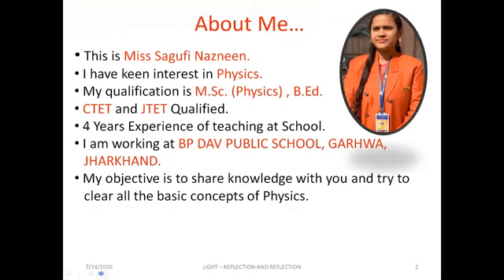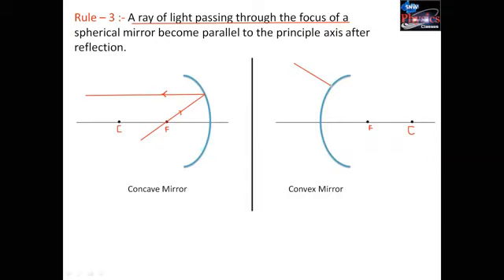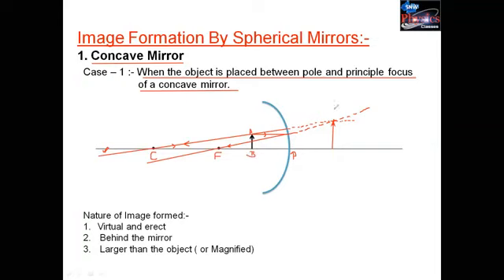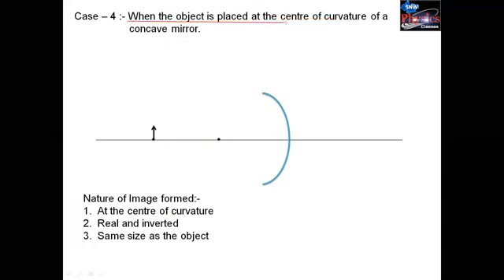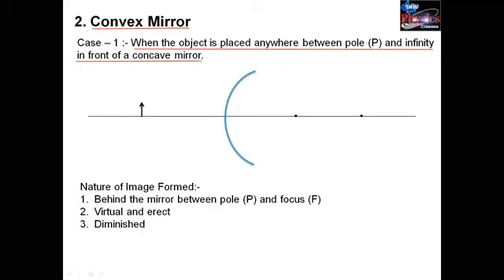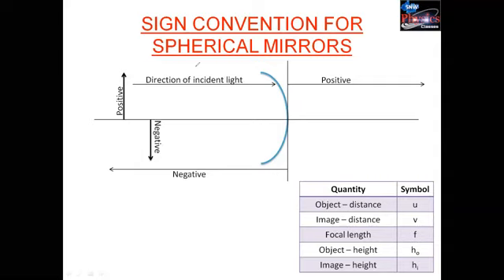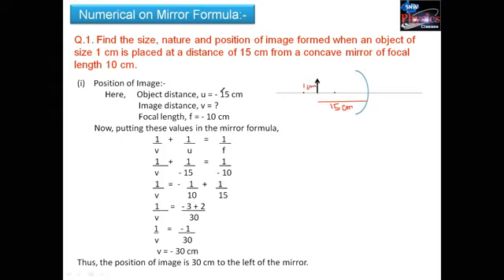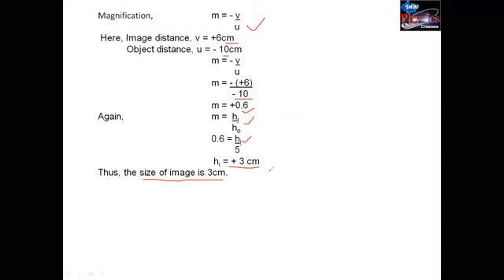LIGHT : REFLECTION AND REFRACTION || CLASS - 10th || CHAPTER - 1|| PHYSICS || NCERT || CBSE